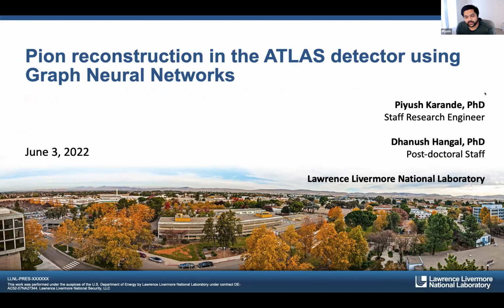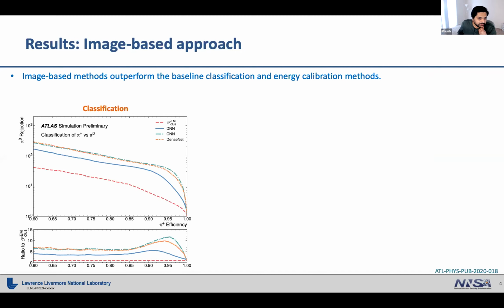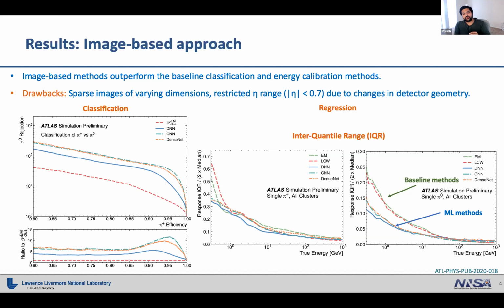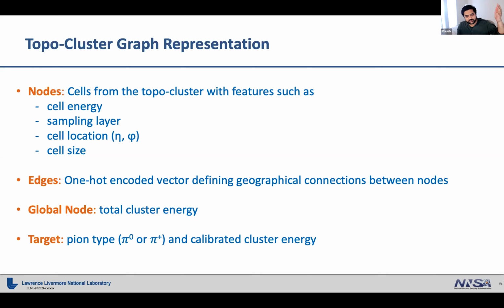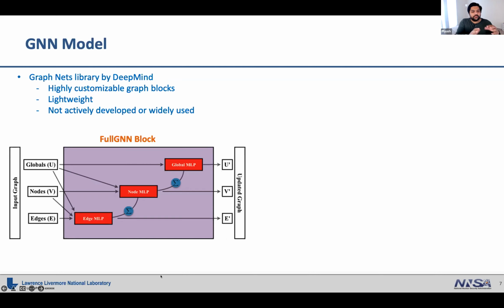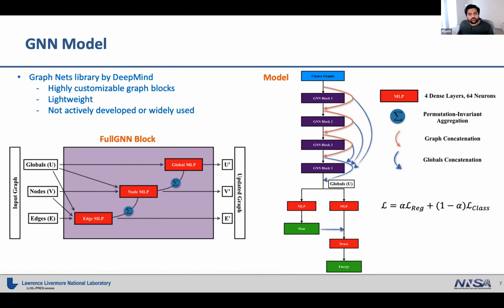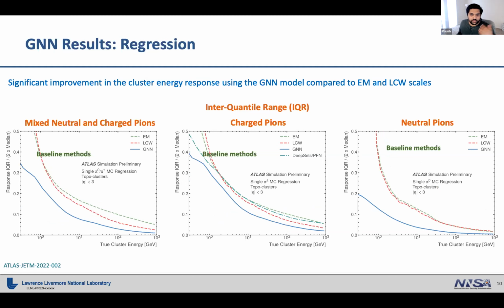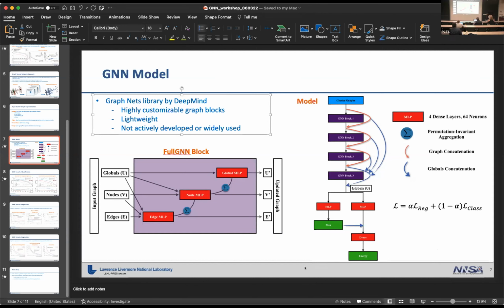GNN miniworkshop (2022): Pion reconstruction in the ATLAS detector using Graph Neural Networks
Presented at the GNN workshop associated with CTD2022 by Piyush Karande. Slides and more information can be found